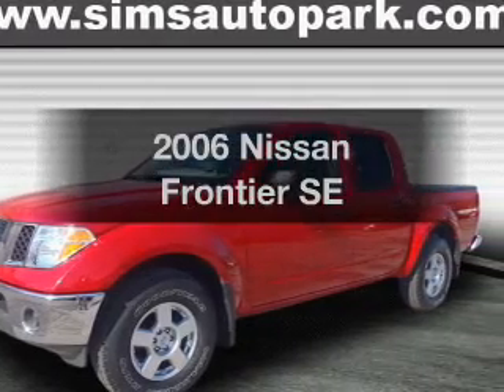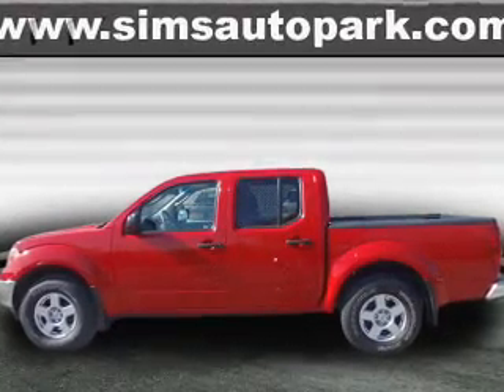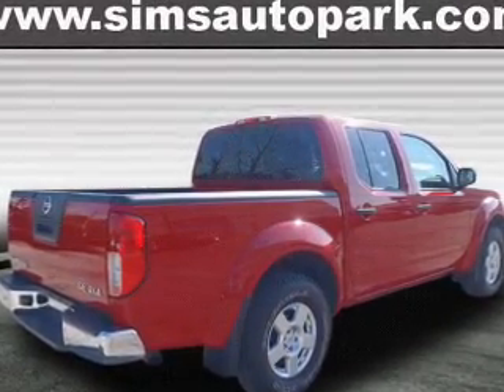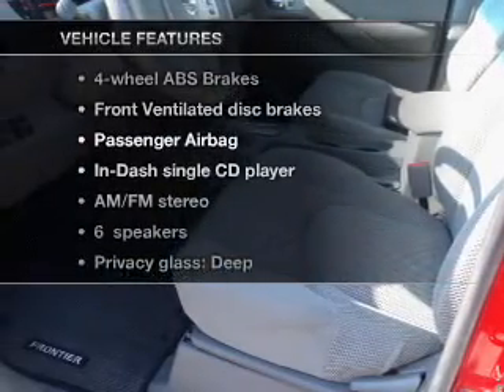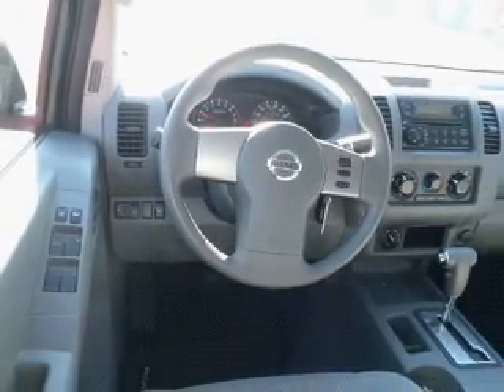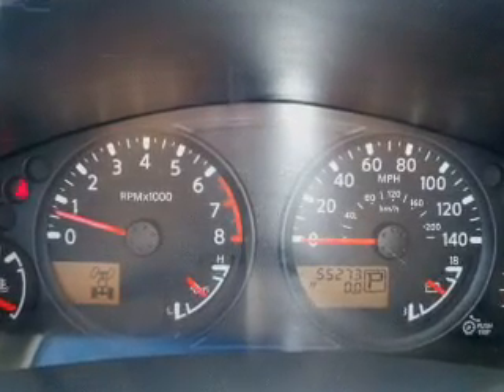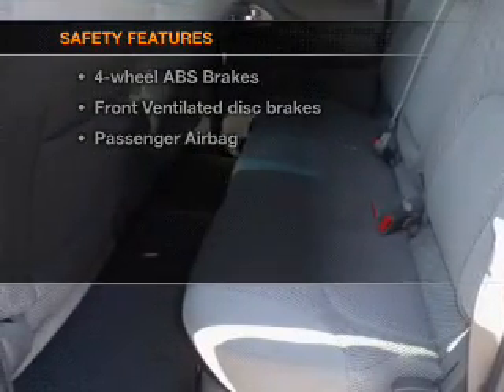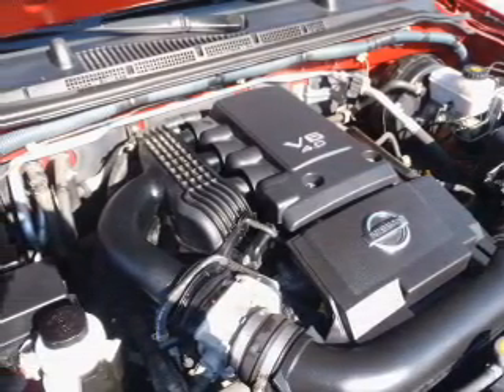2006 Nissan Frontier - Warren OH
Year: 2006
Make: Nissan
Model: Frontier
Trim: SE
Engine: 4.0 liter 6 cylinder 24 valve
Transmission: 5-Speed Automatic
Color: Red
Mileage: 55273
Address:
3100 Elm Road North East